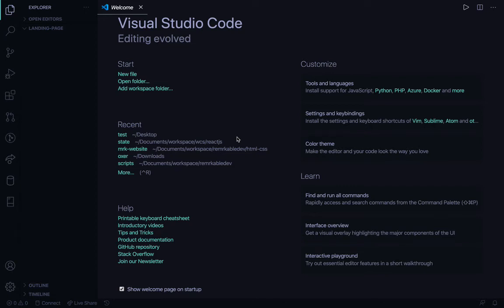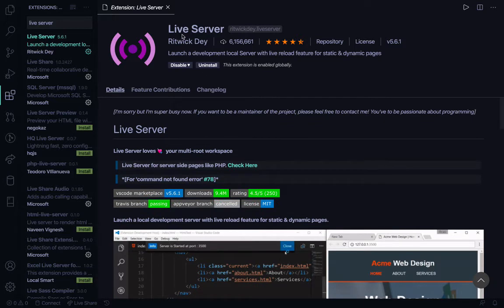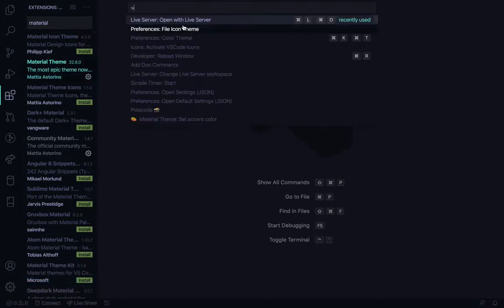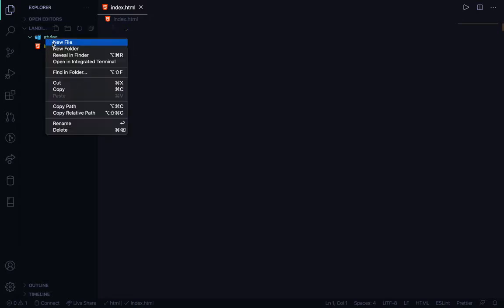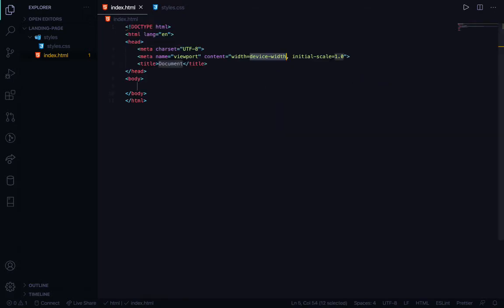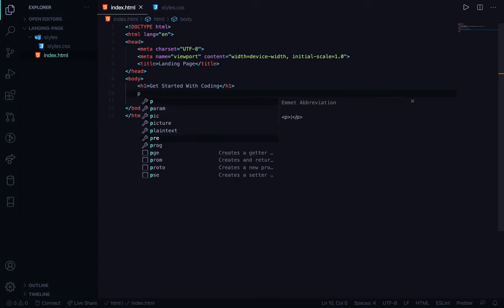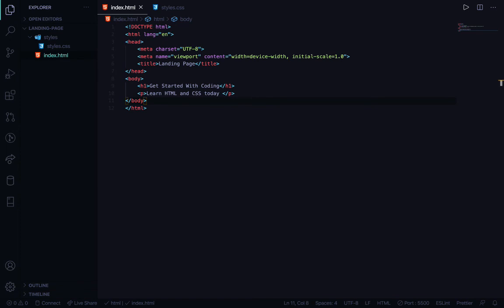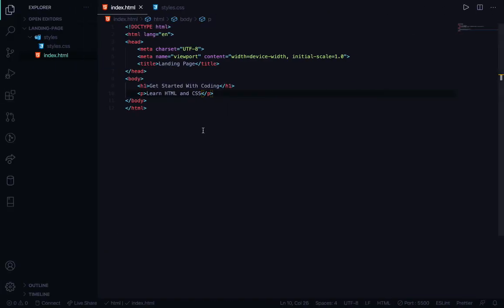Learn HTML & CSS part 1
Learn HTML And CSS (part 1)

In this tutorial, I will build a simple hero header for a landing page using HTML & CSS. The aim is to give a light introduction to structuring webpages & adding headings.

✖️ ABOUT CHANNEL (ME):
Hi! I’m Malcolm R. Kente (reMRKable Dev). On my channel, you will find information about software and web development. My focus is to give tips, thoughts, and tutorials on the things I know and have experienced.  I love software development and sharing my experiences with you.